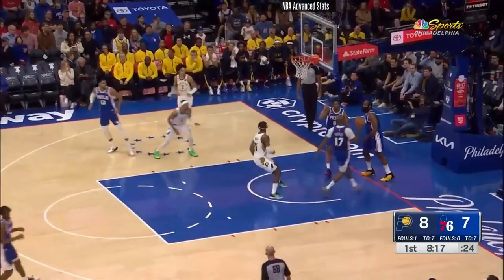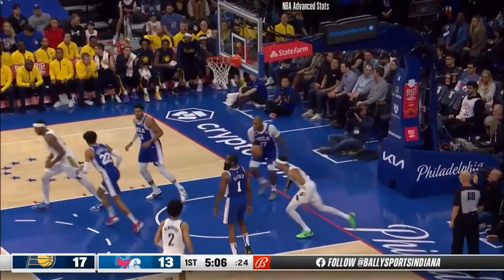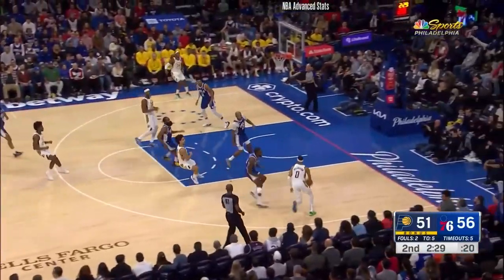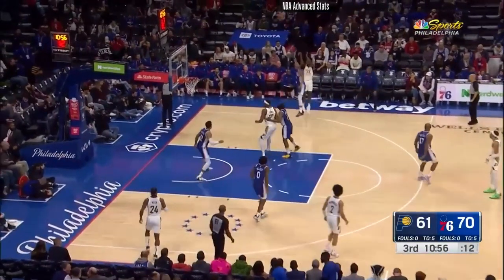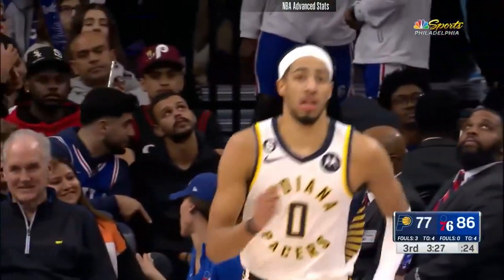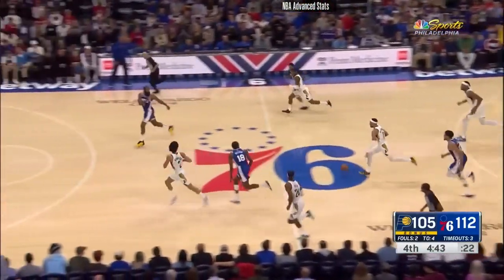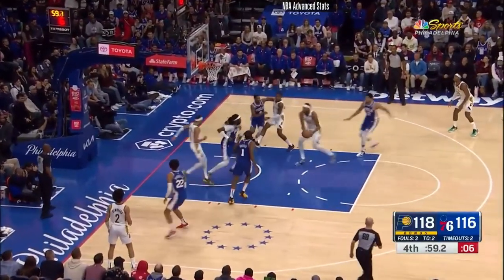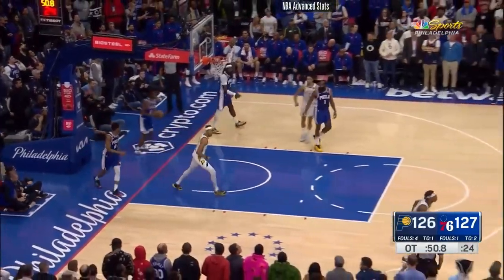Tyrese Haliburton 16 Pts 12 Ast 7 Reb vs 76ers Highlights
1/4/23